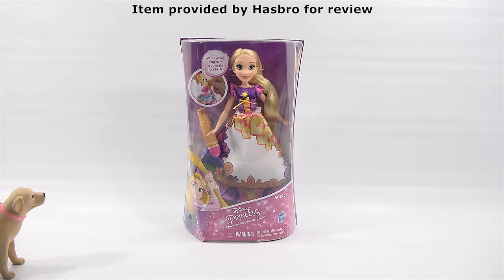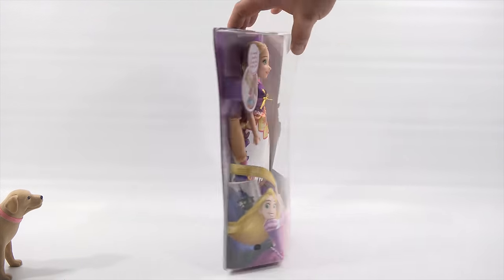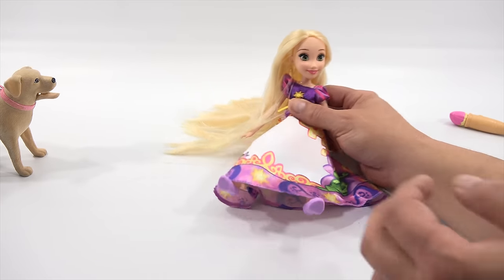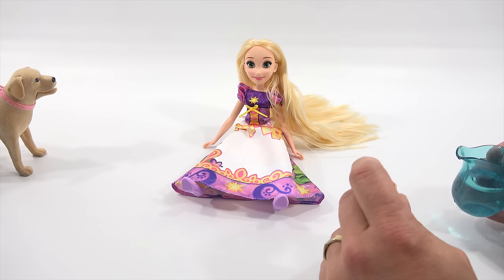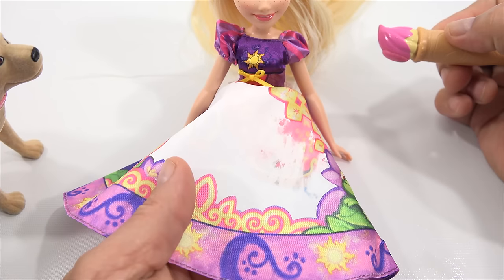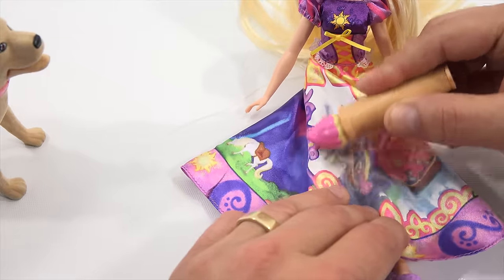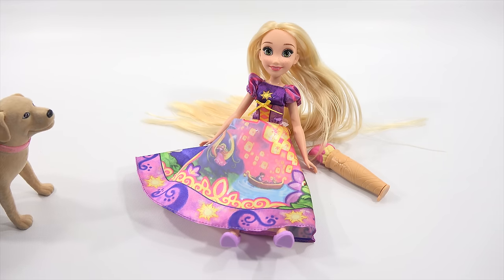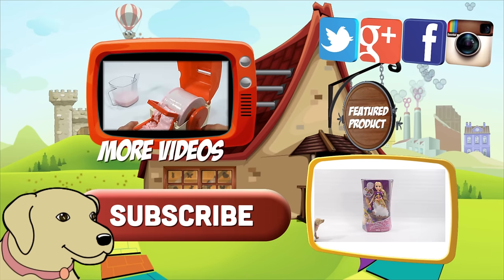Disney Princess Rapunzel's Magical Story Skirt Changes Color Hasbro Toy Doll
The skirt tells the story!  Just us the special wand applicator filled with water and in no time your Rapunzel skirt changes.

Item provided by Hasbro for review

Lucky Penny Thoughts: Butch and I had fun checking out this doll from Hasbro.  It is for the Disney Princess Rapunzel Tangled move.  It worked great and we found that after sitting for about 10 to 15 minutes it changes back. If you put it near a fan, it should change back faster.

Later!
LPS-Dave